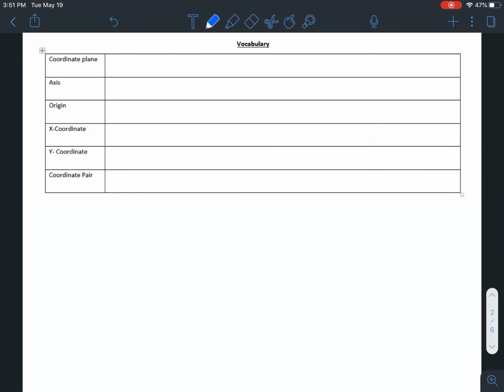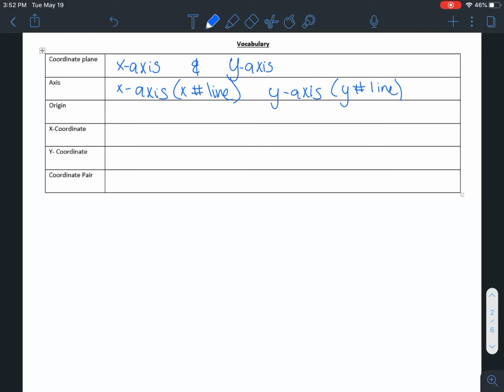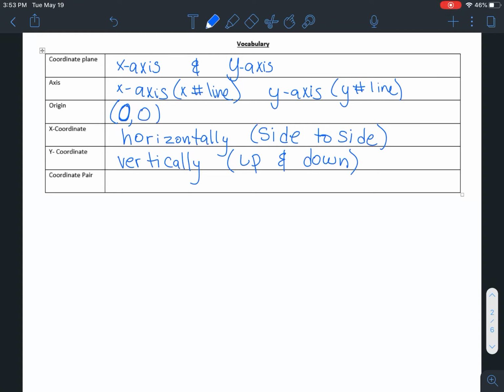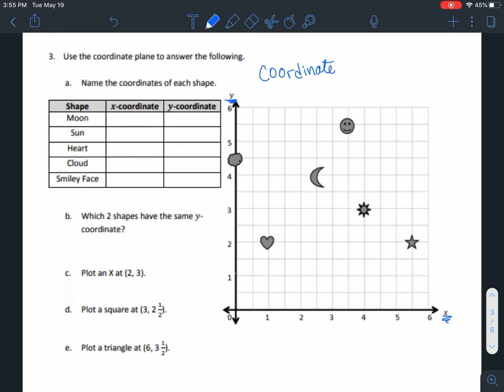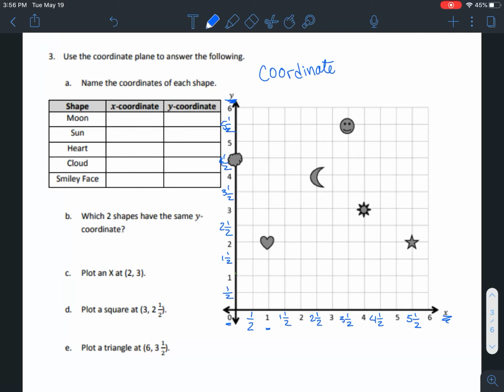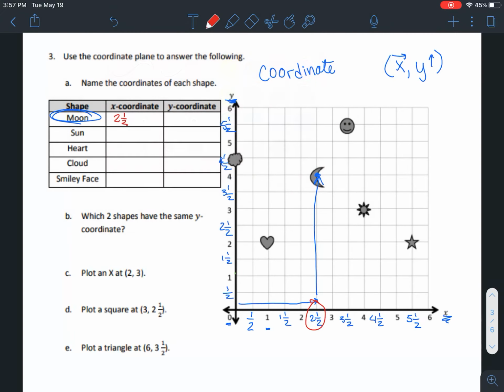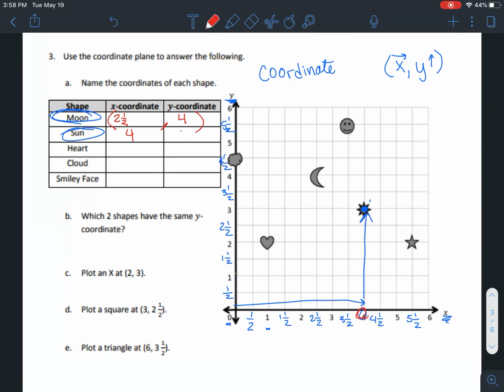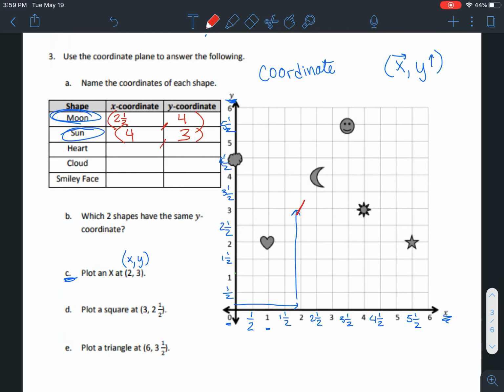Introduction to the Coordinate Plane